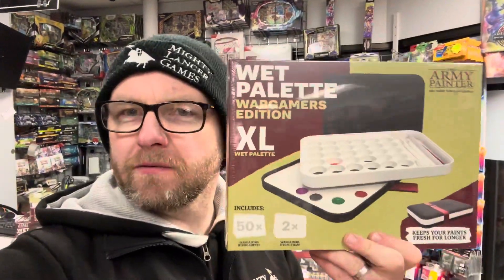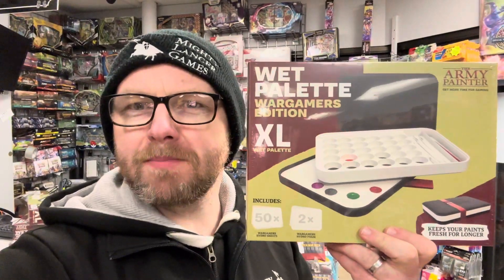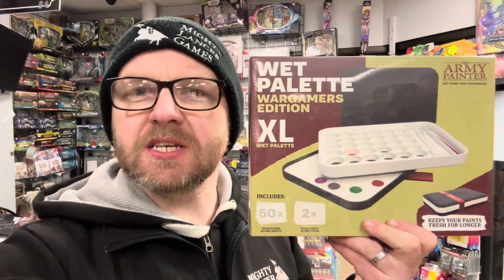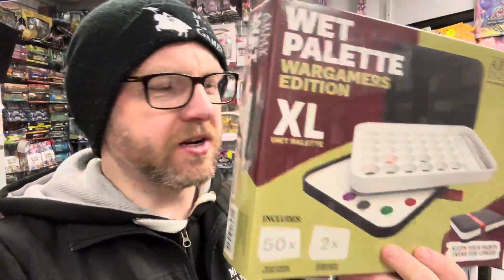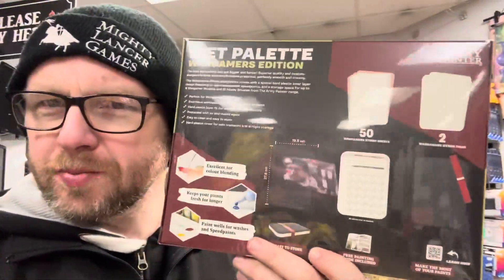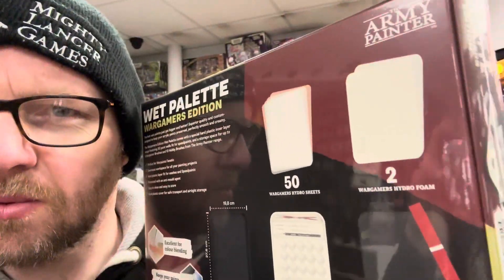New XL Wet Palette Wargamers Edition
New Wet Palette in stock. Do you use a wet palette?